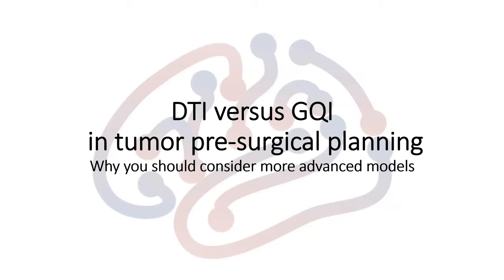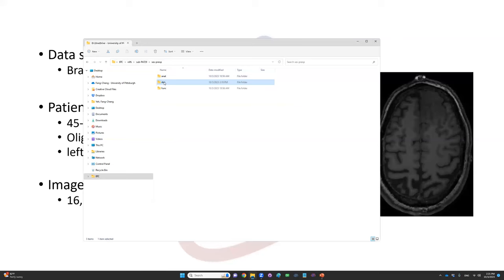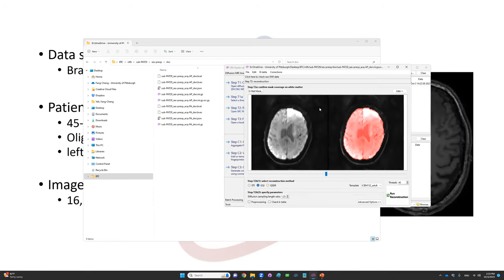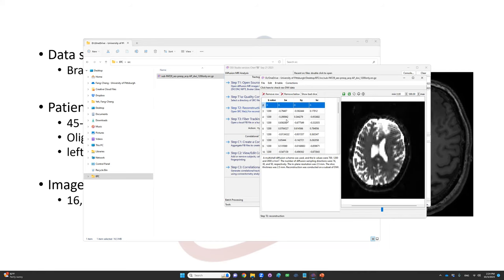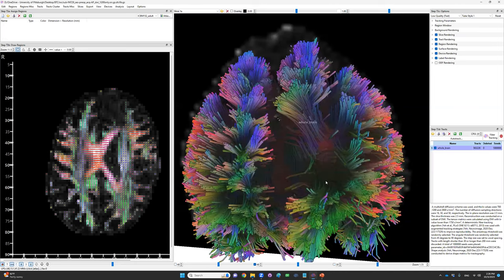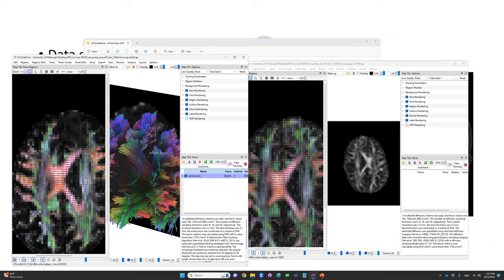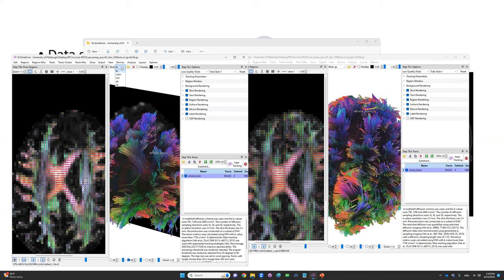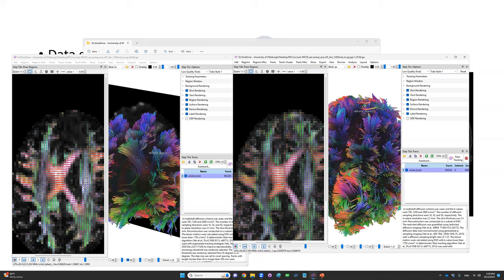DTI vs GQI in tumor presurgical planning. Why you should consider using a more advanced model.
00:00 Introduction
01:20 NIFTI to SRC
04:00 SRC to FIB
05:00 DTI tractography
06:25 GQI tractography